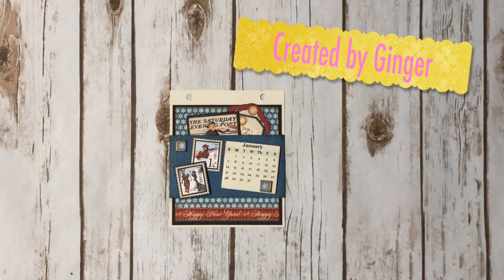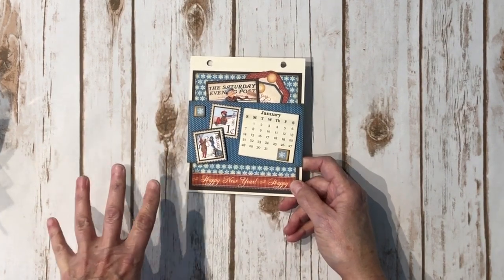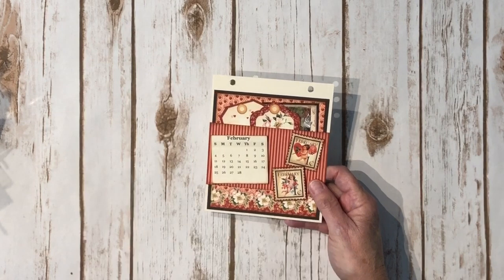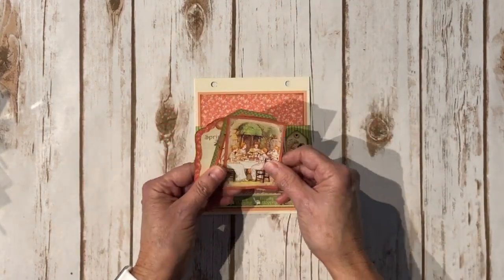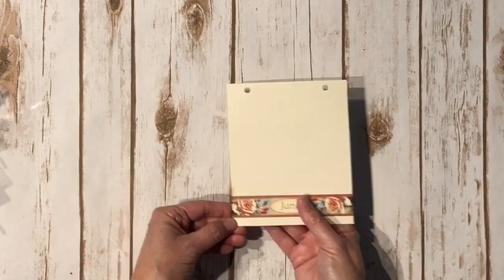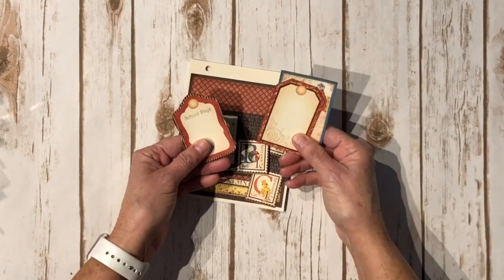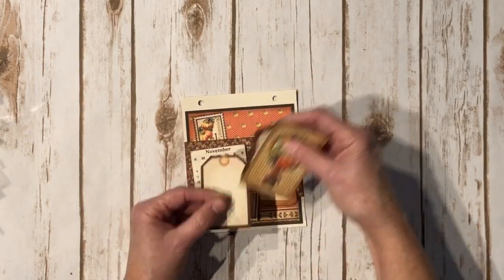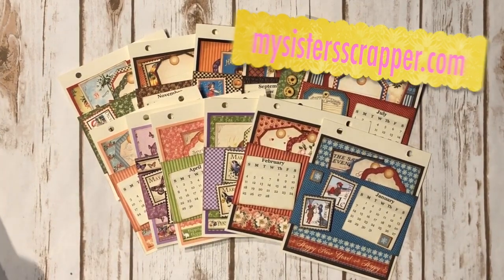Graphic 45 Place in Time 2018 Calendar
Hello everyone! Today I have a fun 2018 Calendar to share with you. I used the Graphic 45 Place in Time Deluxe Collectors Edition for this project. Annette Greene has some  free mini calendars on her blog also! Check it out! Thanks Annette!